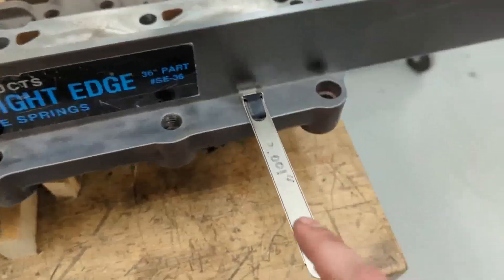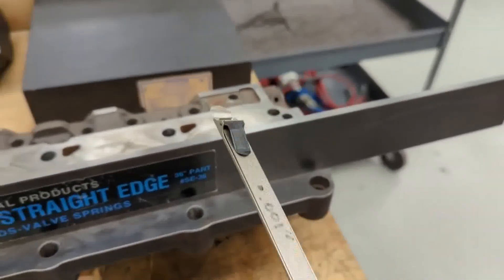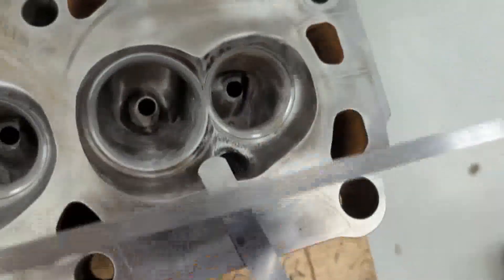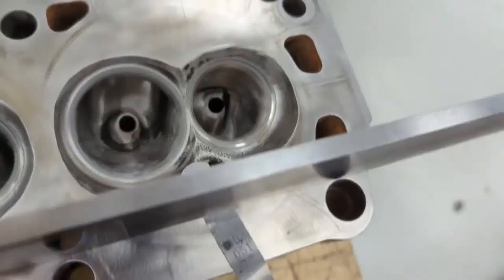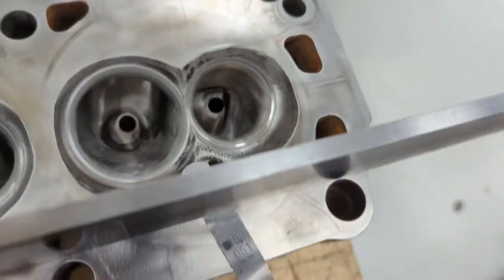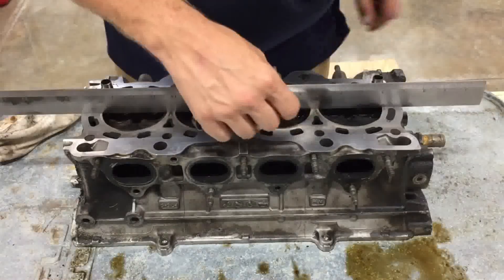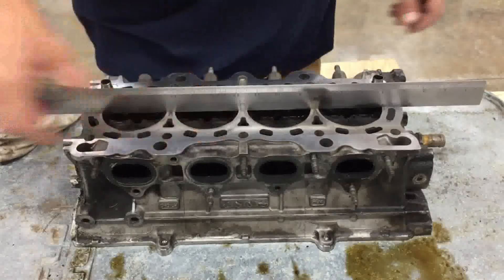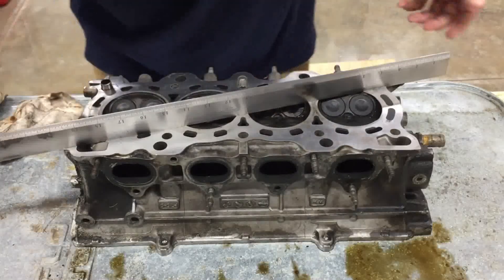Engine cylinder head Warpage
Engine cylinder head  Warpage causes and how to check the cylinder warpage